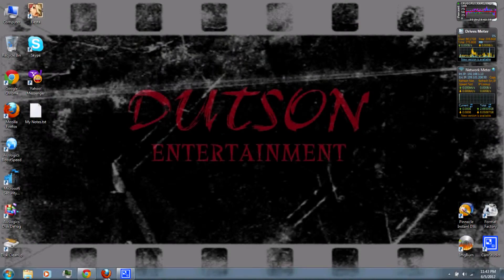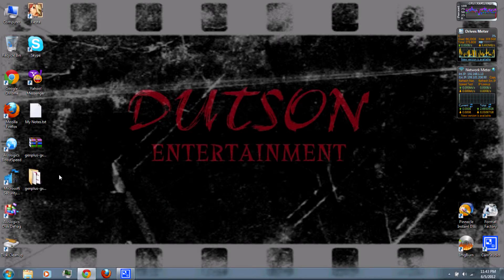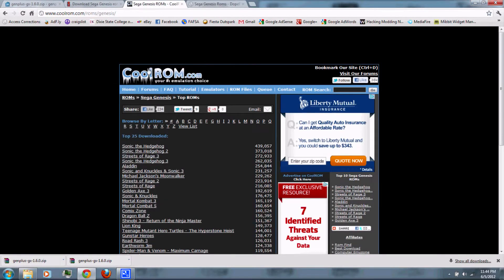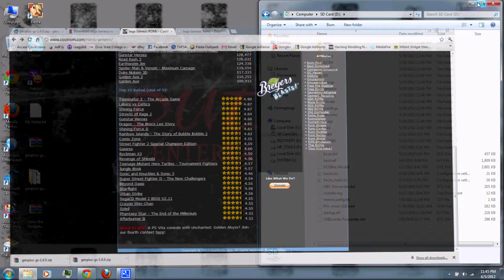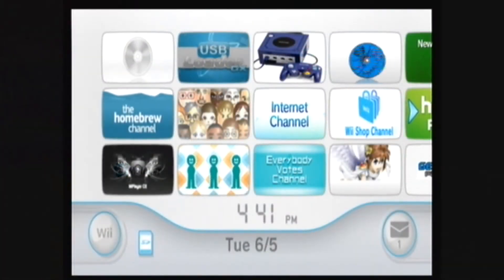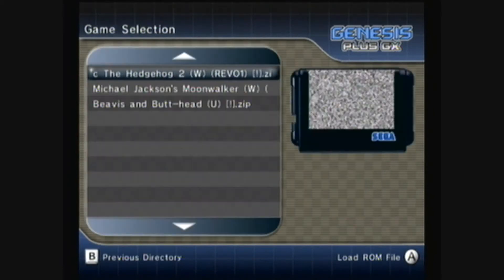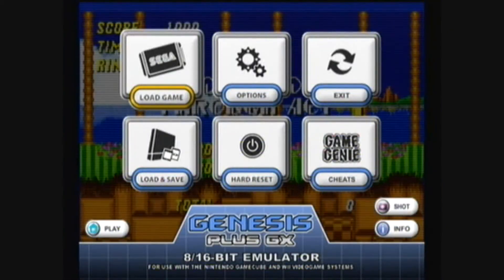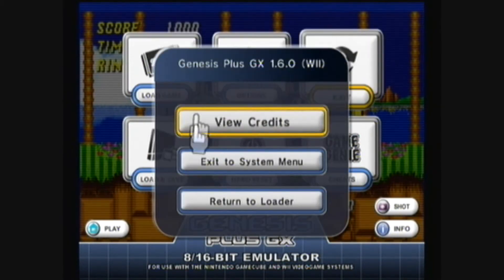HMN - Sega Genesis emulator for Wii (Genesis Plus GX)